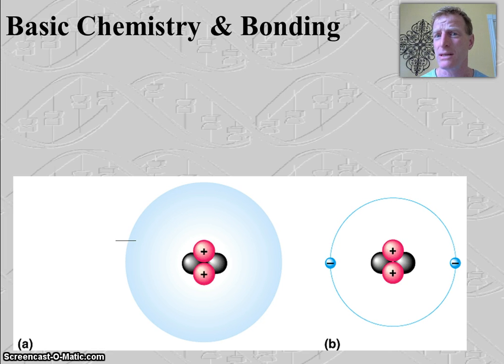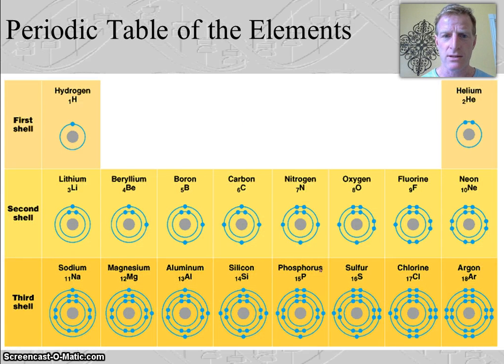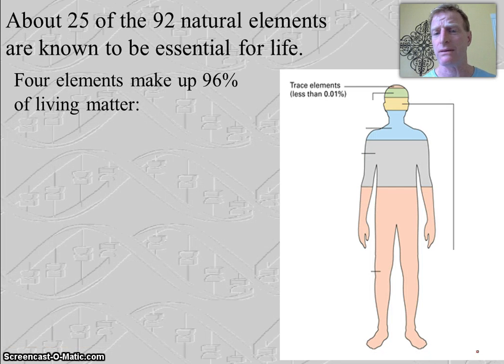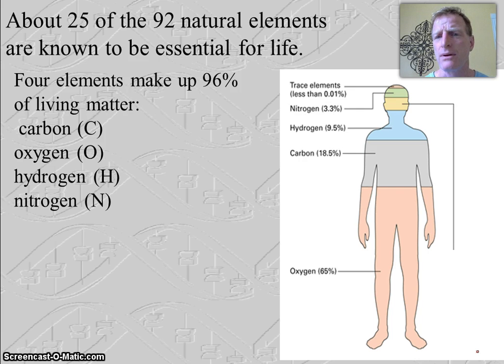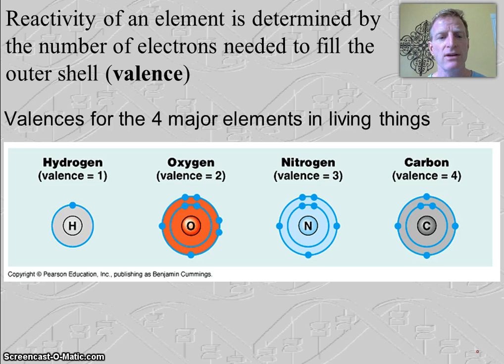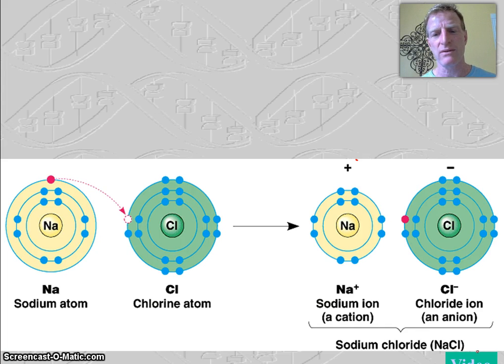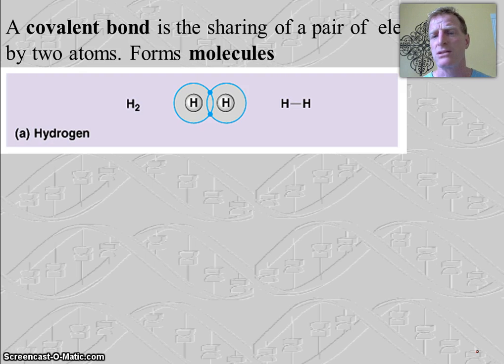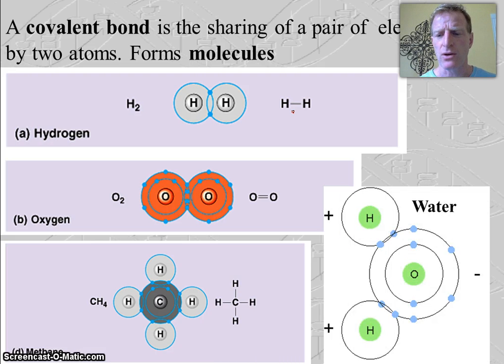Chem of Life Video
This video reviews the chemistry concepts needed for biology.